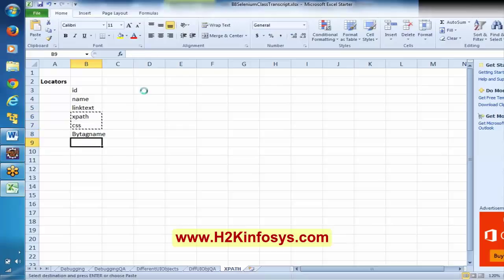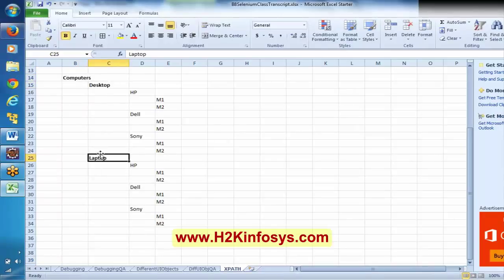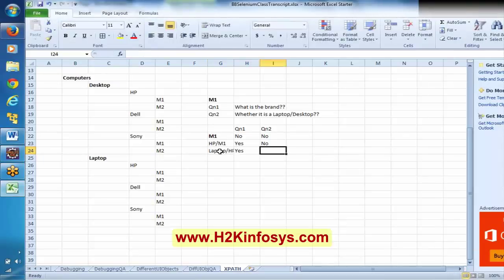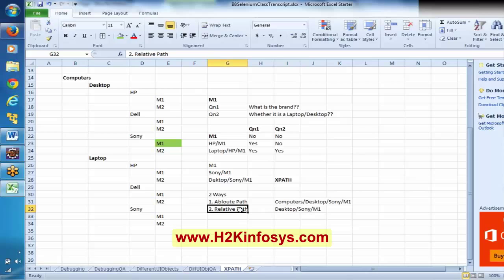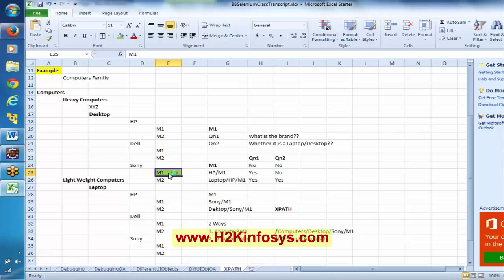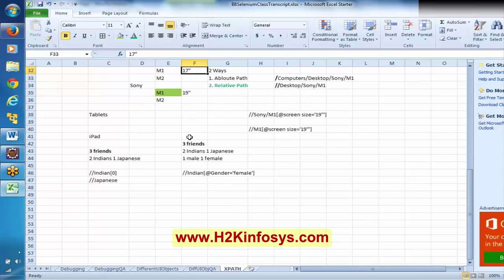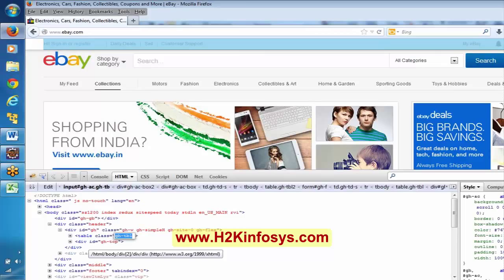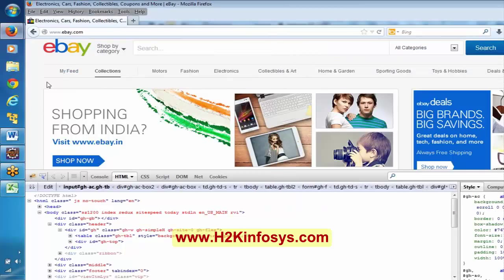Selenium Tutorial For Beginner | XPath tutorial | Selenium Webdriver Training Videos | H2kinfosys